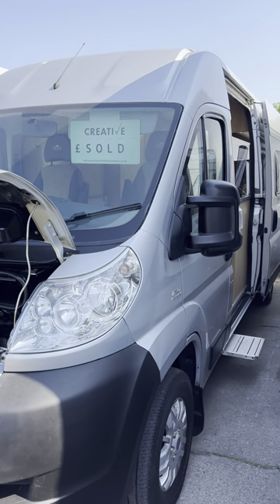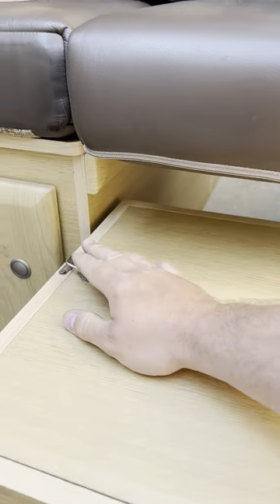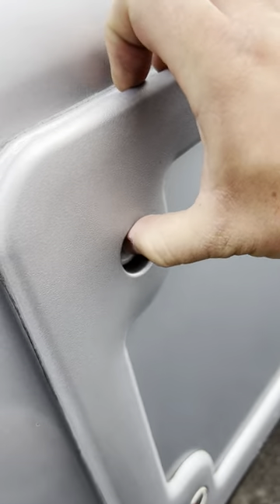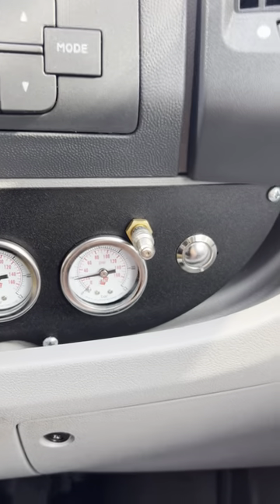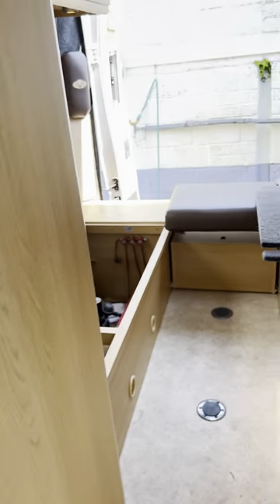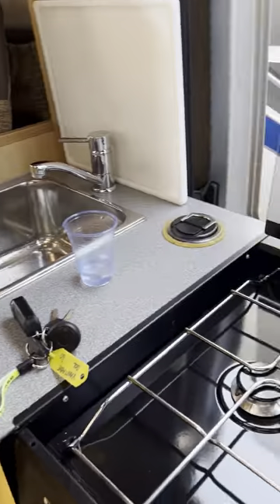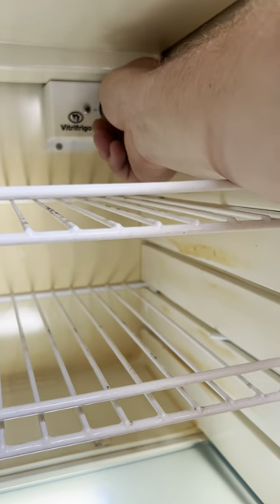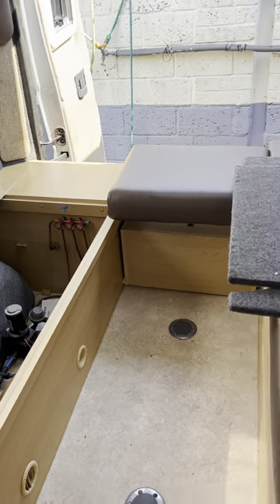Vantage Sol Handover video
P & P Car Camper Sales Limited are a long-established family-run and owned motorhome, campervan and leisure dealer located in Gosport, Hampshire.  We have been at the same location for over 40 years with an outstanding reputation for service and reliability. Please take your time to read some of our customer reviews and yell reviews.

We hold a large selection of pre-owned vehicles with prices ranging from £5000 to £65000. We supply a lot of German and European-built motorhomes such as Dethleffs, Rapido, Chausson, Burstner, and Hymer as well as British builds like Nu-Venture, Elddis, Wellhouse Leisure, Swift, Bessacarr, Auto-trail and Autosleeper etc.

We have engineers on site for carrying out repairs, and habitation checks as well as also able to supply and fit, TV aerials, Solar panels, Awnings, Bike racks, Reversing cameras and sensors. Other accessories are also available.

With the internet, we sell all over the UK and further afield. All our vehicles come Serviced, MOT'd, and Habitation checked.

Important note: When visiting us and using a sat nav, please don't turn off the main road. We are about 200 meters further down the road, please use postcode PO12 3HJ.

To see the finest used motorhomes for sale, take a trip to our showroom in Gosport, Hampshire. Furthermore, you could meet us at one of the motorhome shows throughout the UK, where you will see the latest new vehicles and a selection of our used motorhomes. For the latest models and the best quality used motorhomes, for sale in Hampshire, P and P Car and Camper Sales will be of assistance. We hope we can help you find a camper that suits your needs.